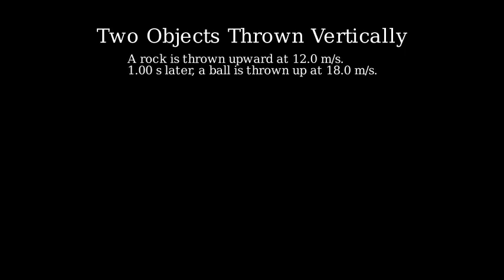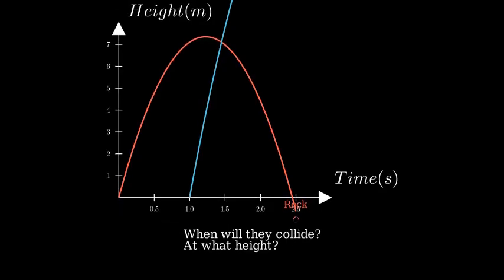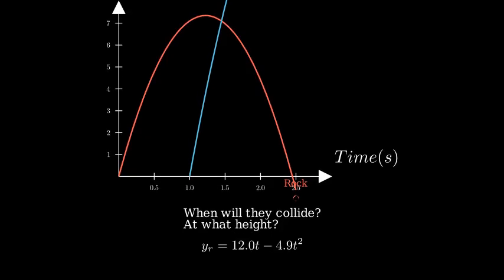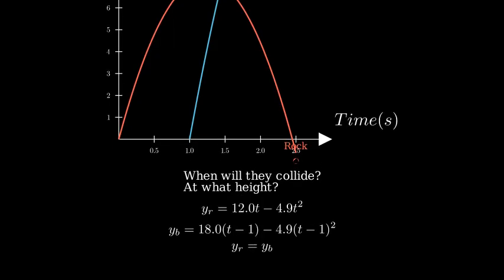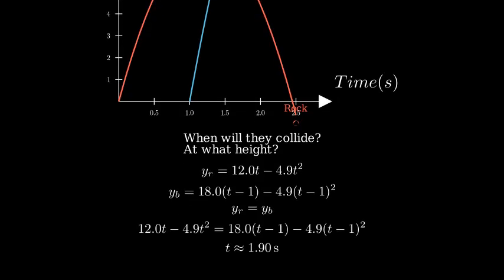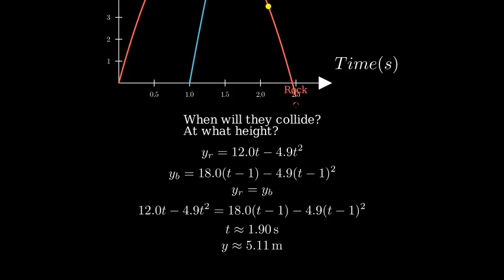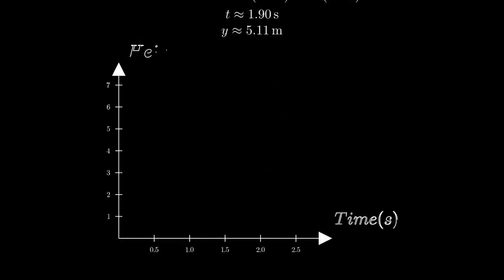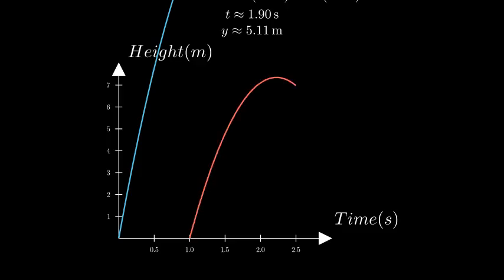(2-66) A rock is thrown vertically upward with a speed of 12.0 m/s. Exactly 1.00 s later, a ball is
(2-66) A rock is thrown vertically upward with a speed of 12.0 m/s. Exactly 1.00 s later, a ball is thrown up vertically along the same path with a speed of 18.0 m/s. (a) At what time will they strike each other? (b) At what height will the collision occur? (c) Answer (a) and (b) assuming that the order is reversed: the ball is thrown 1.00 s before the rock